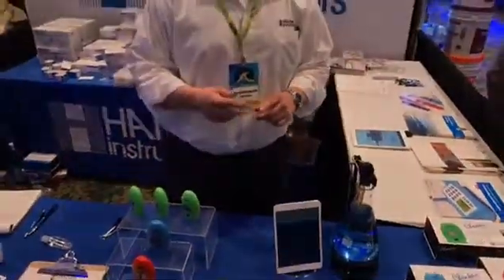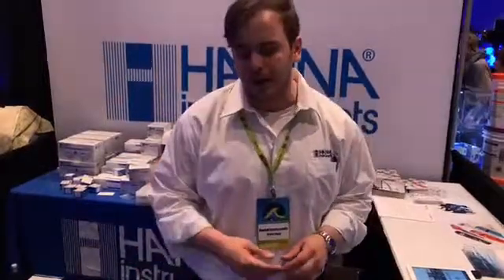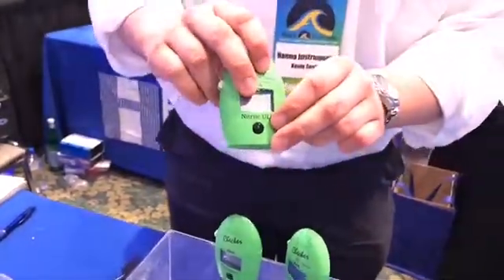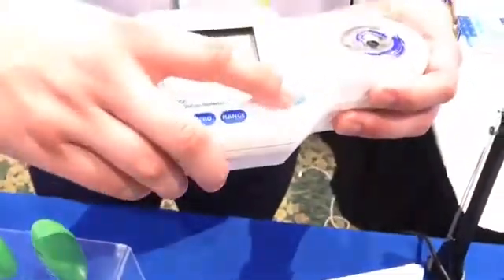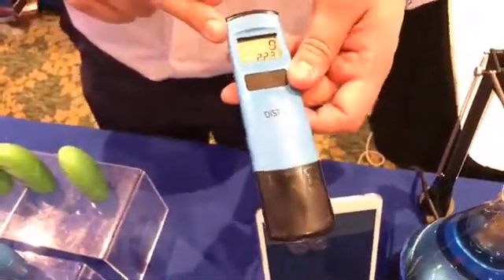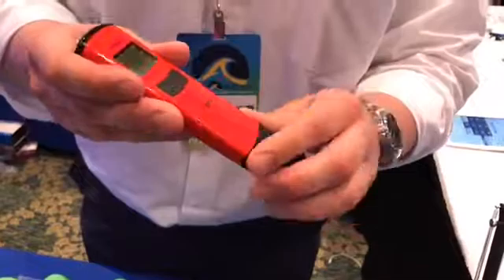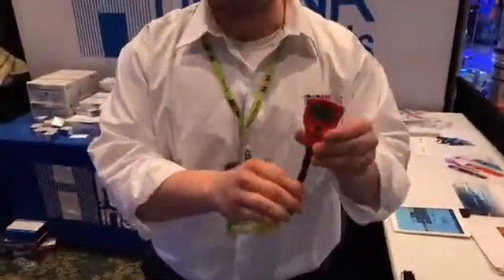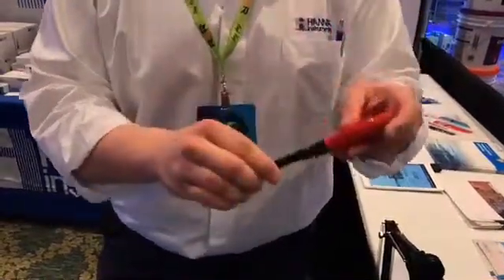Hanna Instruments - Reef-A-Palooza Orlando 2017